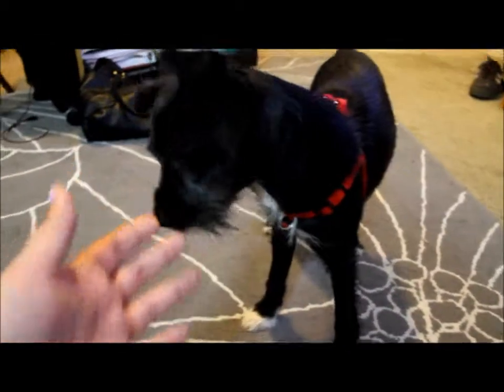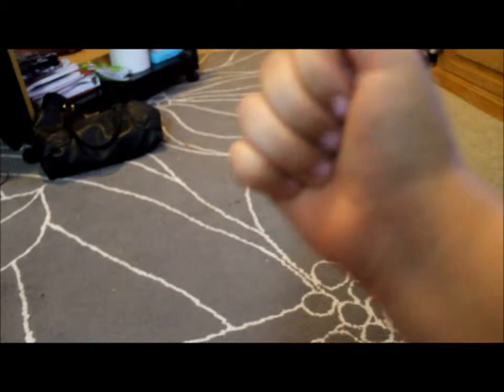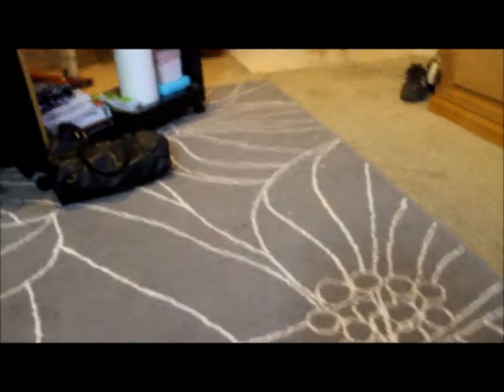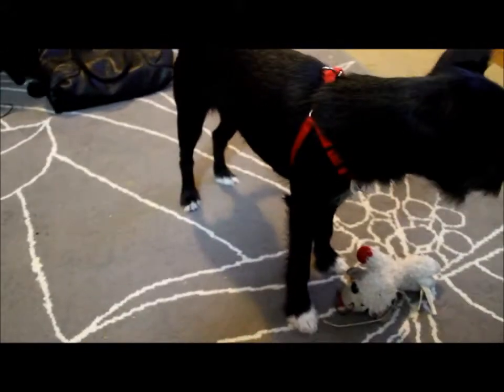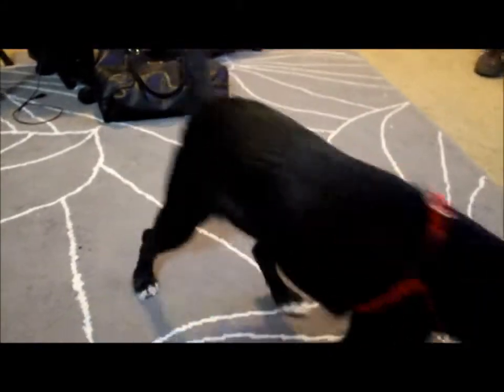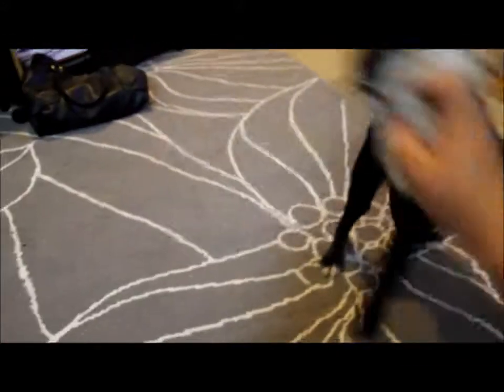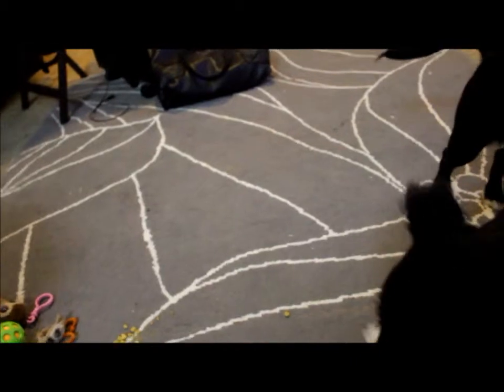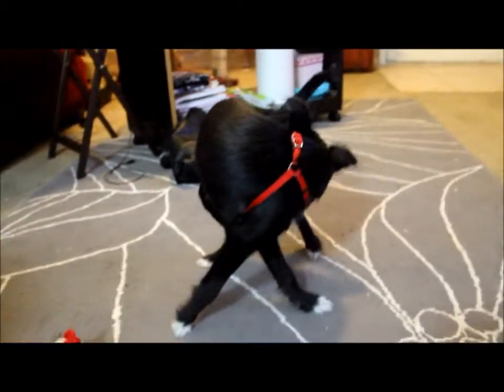Teach your Puppy to "Drop It"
Puppies love to use their mouths for chewing, learning about new things, or to play with their toys. Drop it is an essential command for fetch, or to make your dog drop things in its mouth that shouldn't be there!